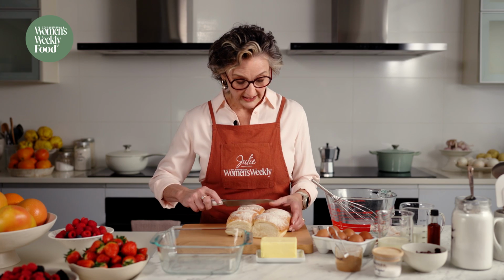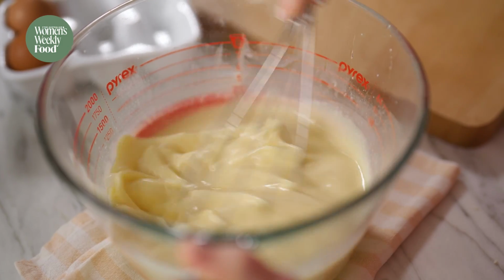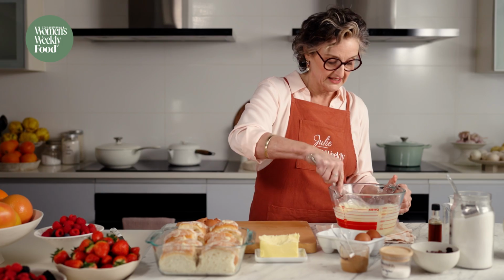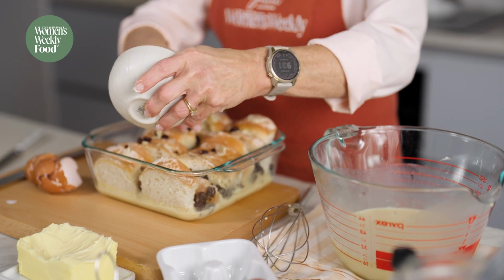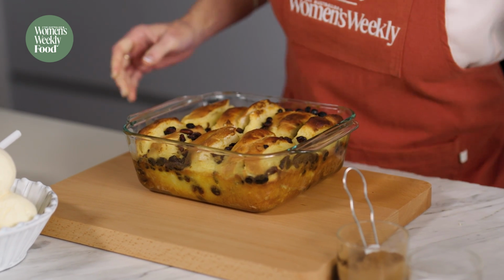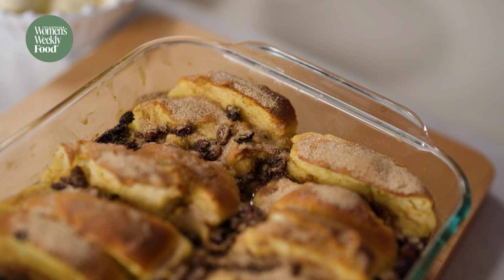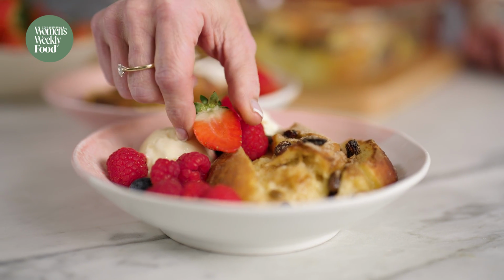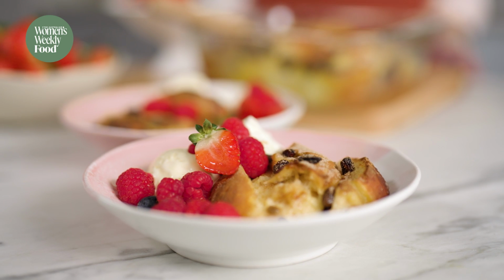Julie Goodwin's Bread and Butter Pudding recipe | Women's Weekly Food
Julie Goodwin’s bread and butter pudding is an old-school dessert that turns stale bread into brilliance. It’s sprinkled with cinnamon sugar, which makes it reminiscent of a cinnamon doughnut.

“This cool-weather dessert costs hardly anything to make, especially if you’re using up stale bread that would otherwise have gone to waste. I’ve used rolls here, because that’s what would most commonly go stale in our house, but you can use whatever bread you like – even raisin toast,” - Julie

Head to womensweeklyfood.com.au for Julie Goodwin’s bread and butter pudding, or find the
Welcome to the Australian Women’s Weekly Food YouTube channel.

With all our recipes tested in our famous Test Kitchen, you can rest assured that our recipes work first go, every time.